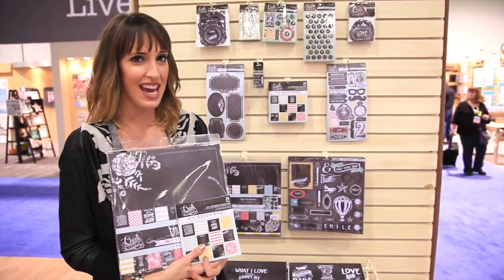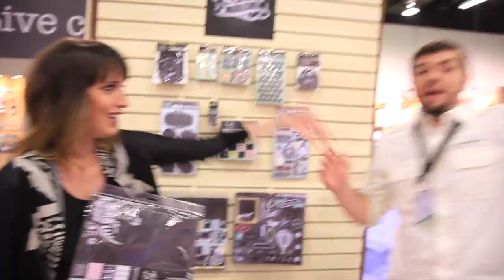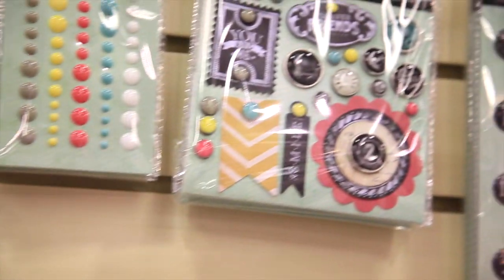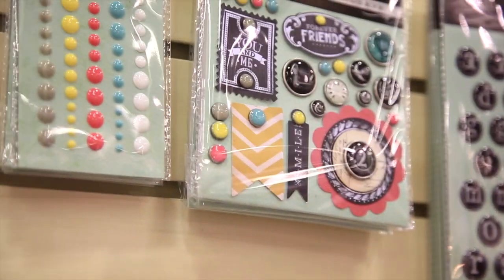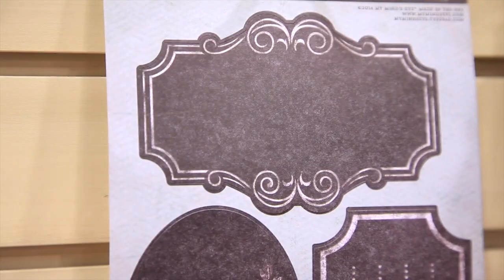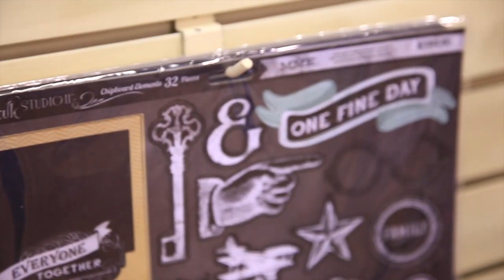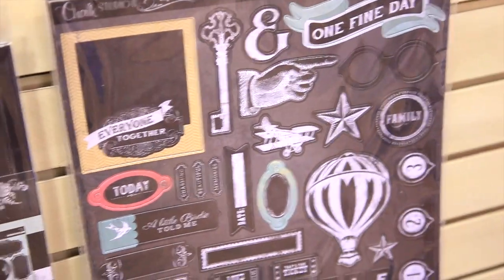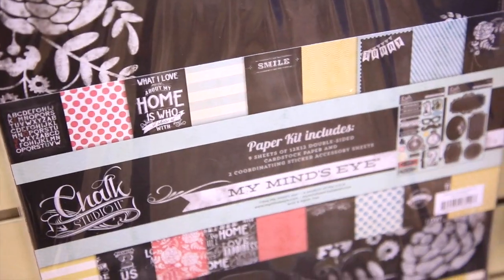My Mind's Eye Chalk Studio 2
A continuation of their original Chalk Studio line, MME brings you Chalk Studio 2 at CHA 2014. Fresh designs in the classic paper and embellishment styles you love.